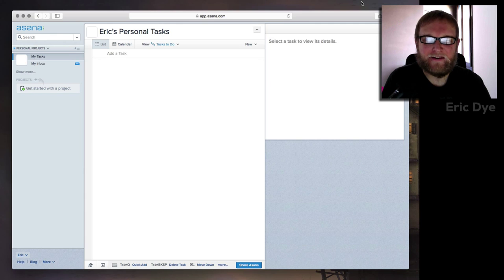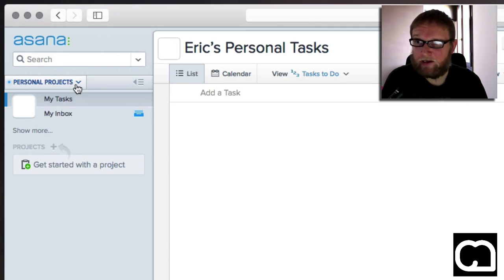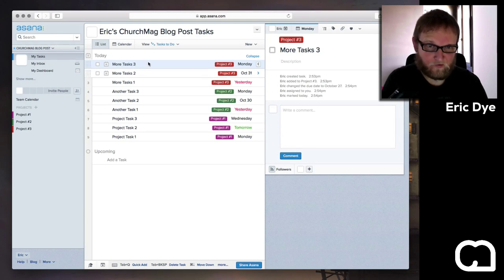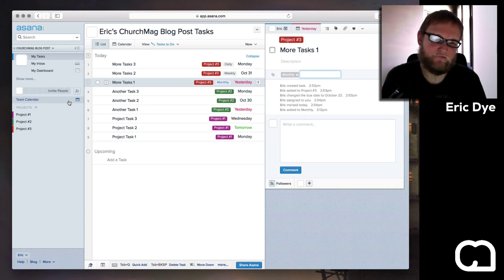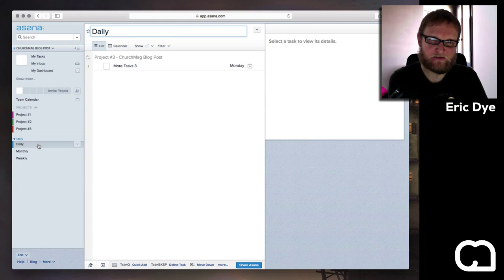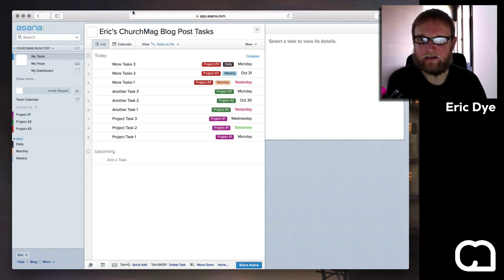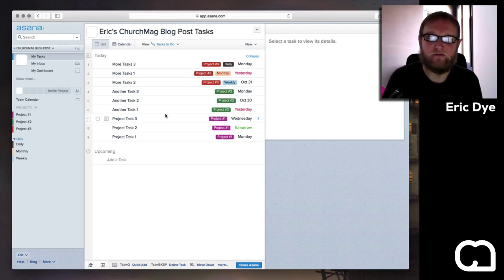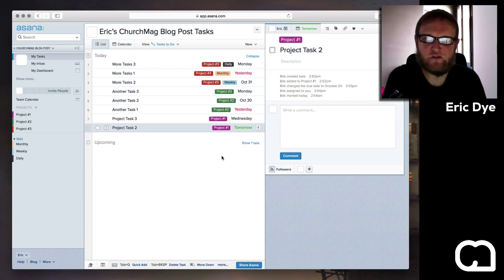To-Do List Tip: Using Tags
Here's a quick tip for organizing your tasks and setting up priorities within Asana as well as other to-do list and project management systems that facilitate tags.